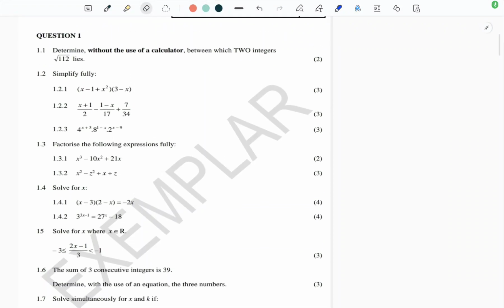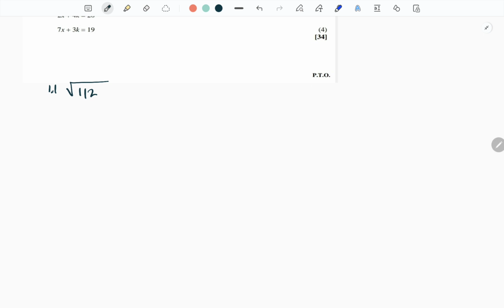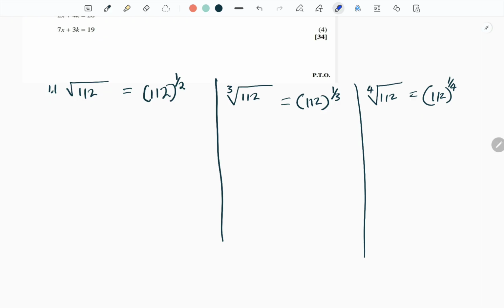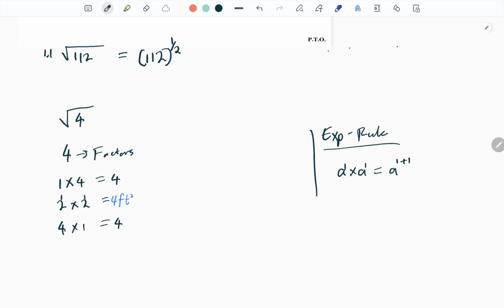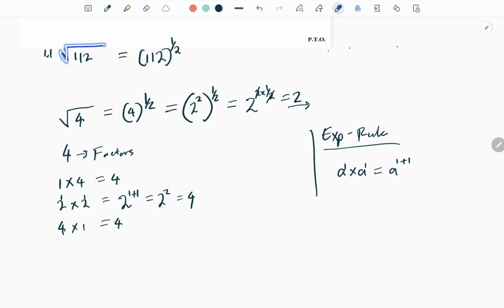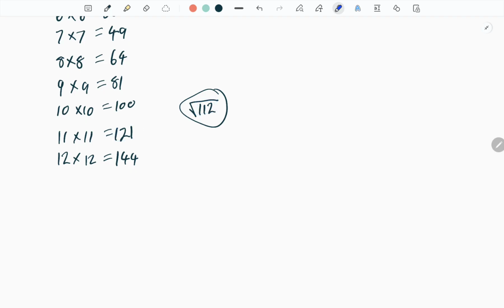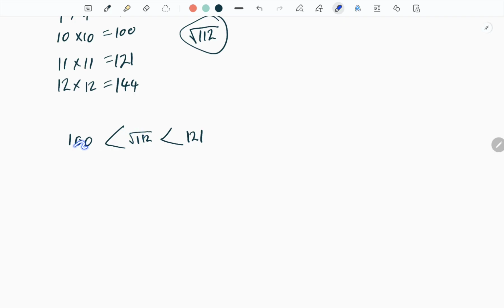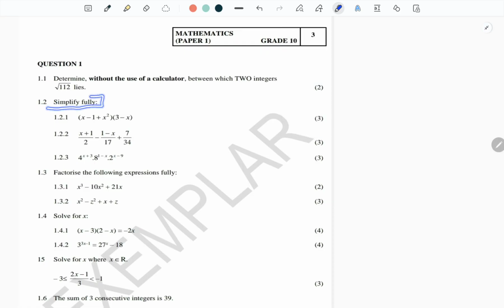Grade 10 Mathematics November 2025 preparation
Grade 10 mathematics, November preparation